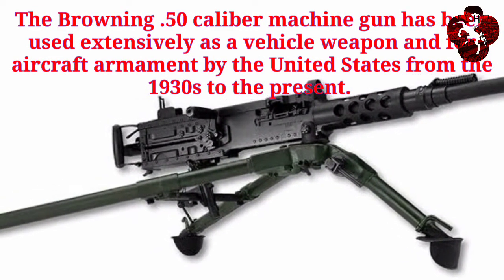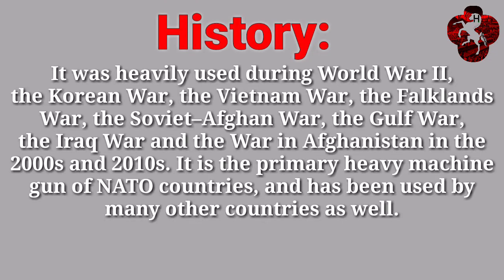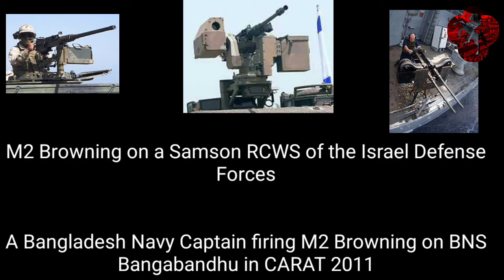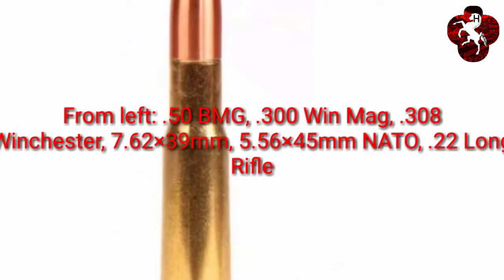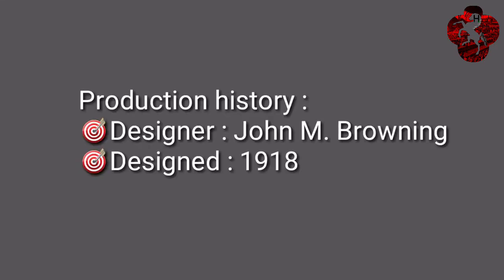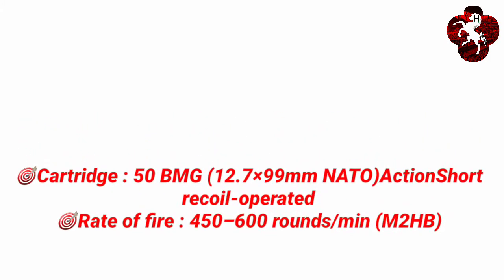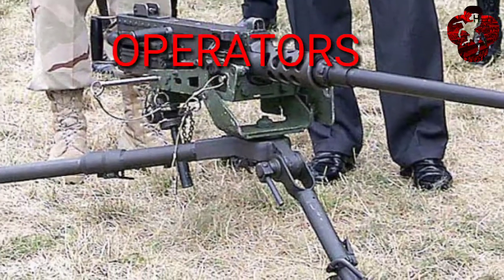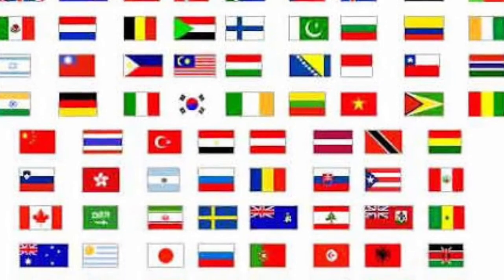BROWNING M2 HMG(HEAVY MACHINE GUN)/Anti Material Machine Gun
The Browning .50 caliber machine gun has been used extensively as a vehicle weapon and for aircraft armament by the United States from the 1930s to the present.

The flags shown last in the vidio some of countries are not using that HMG,

A info related to wiki so any queri check it